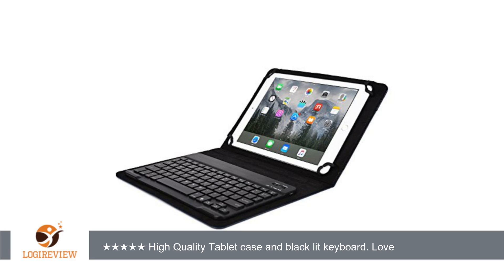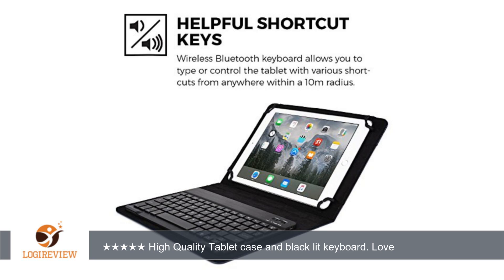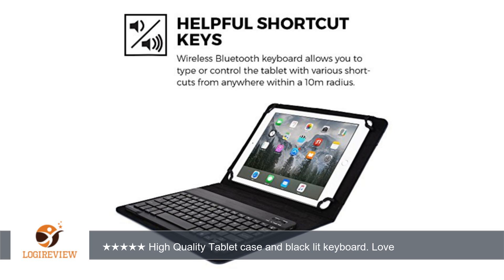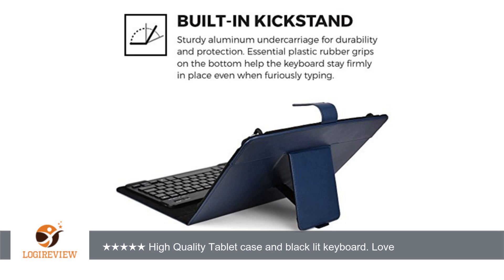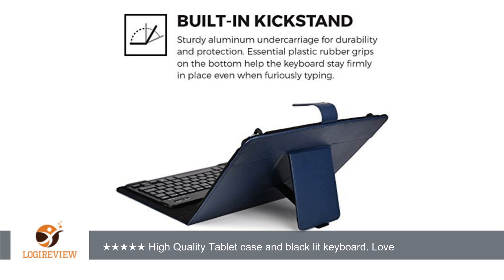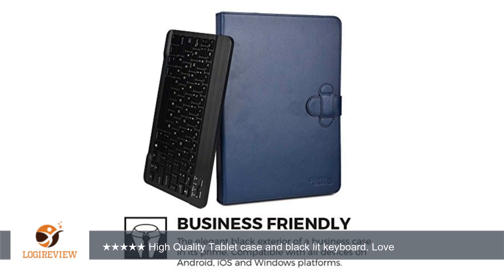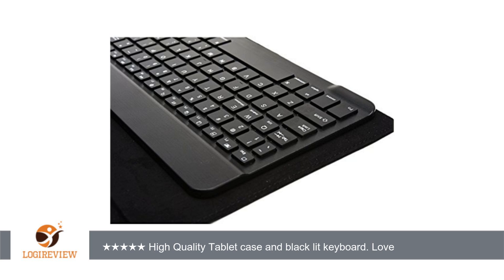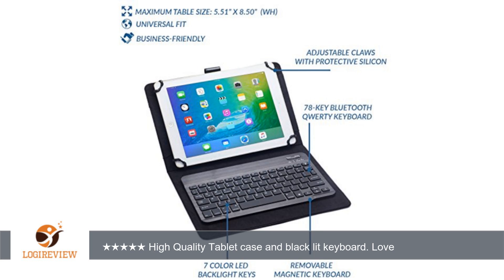Samsung Galaxy Tab 2 10.1 (P5100/5110) Keyboard case, Keyboard case, COOPER BACKLIGHT EXECUTIVE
Review about   Samsung Galaxy Tab 2 10.1 (P5100/5110) Keyboard case, Keyboard case, COOPER BACKLIGHT EXECUTIVE Bluetooth Detachable Backlit QWERTY Wireless Keyboard Carrying Case Cover Folio with Stand (Blue)